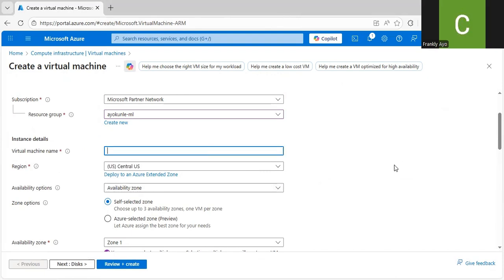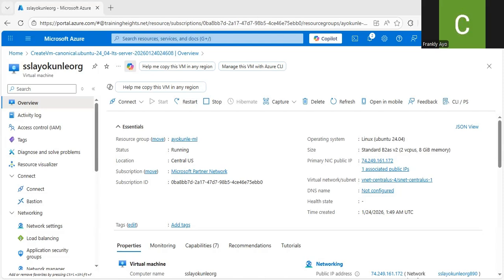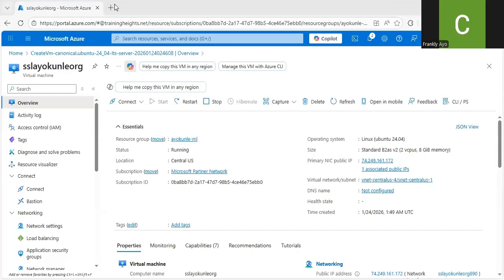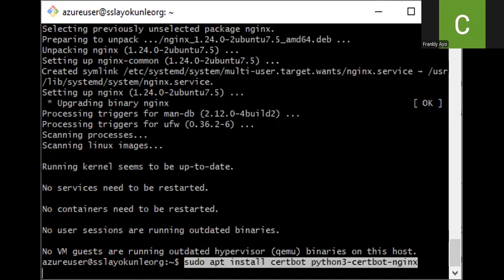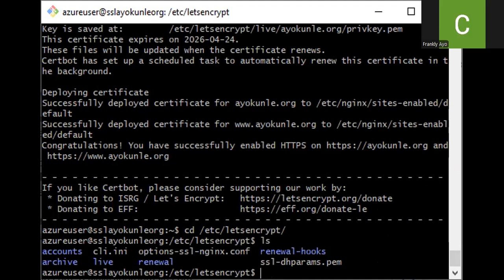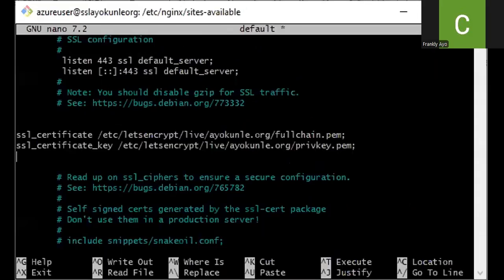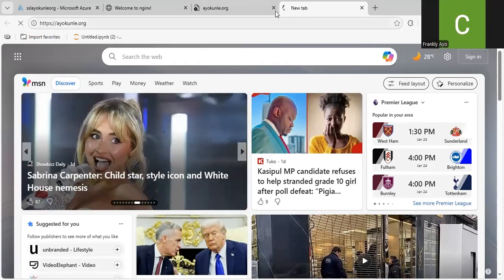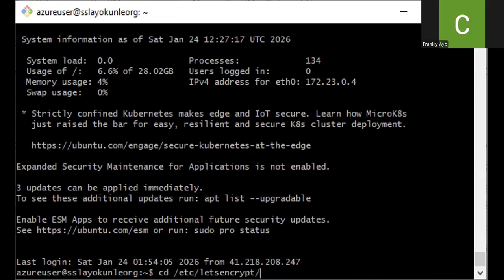Installing a TRUSTED SSL certificate to an Nginx webserver in Ubuntu Server in Azure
In previous videos, we have been installing self-signed certificates, in this video we install a trusted certificate to our domain using lets encrypt. Additionally, we explain the reasons we can't use it for an ip address and we experience a DNS propagation issue during linking of the public ip to the domain name.